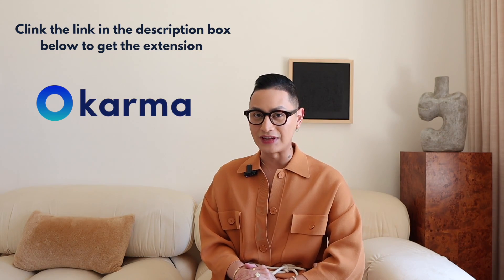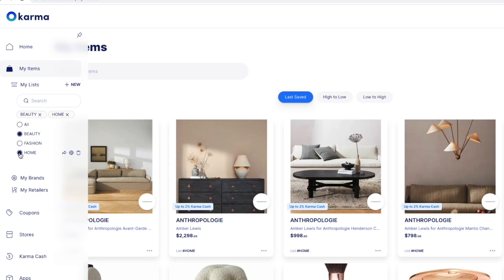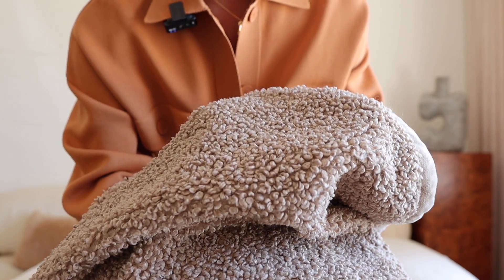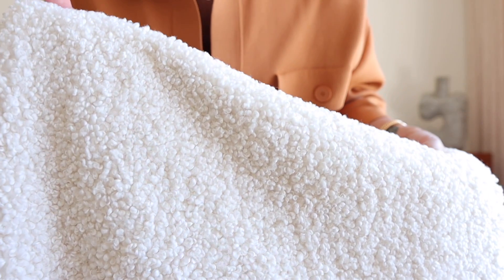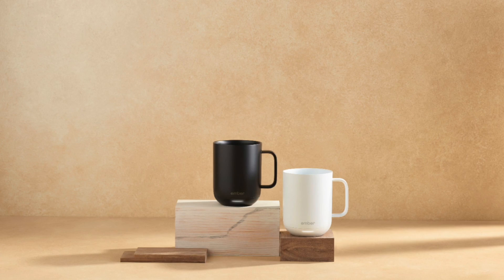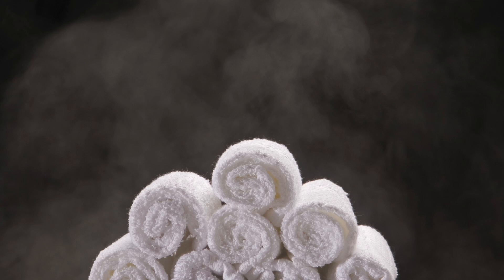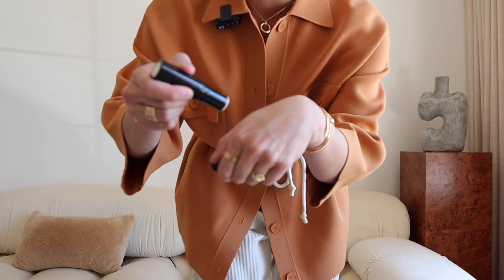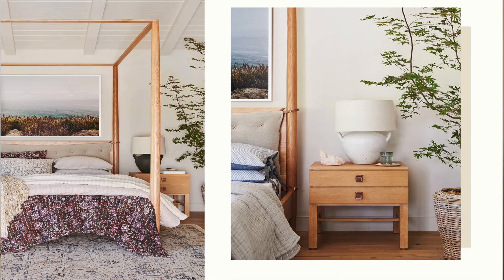FALL 2021 MUST HAVES | BEST OF HOME, BEAUTY, & FASHION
Make sure you check out Karma and start shopping smarter now.

Nobody asked but in today's video I am sharing my MUST HAVES for Fall. We're going to be doing some early Fall shopping while things are in stock. Most of these pieces I have had since last year and some I'm wanting to purchase for the upcoming season. Enjoy!

Vessel in the background is a crowd fav from Amazon
My curtains
Sofa color is Ecru Beige velvet took 4 months since its a custom fabric. I recommend buying from the Quickship tab you'll get your sofa in 1-2 weeks

Ember mug

LUXURY LINEN LOOK CURTAINS

AFFORDABLE NEUTRAL RUGS

AFFORDABLE PILLOW INSERTS

*If you enjoyed this video you're probably gonna love these videos too*